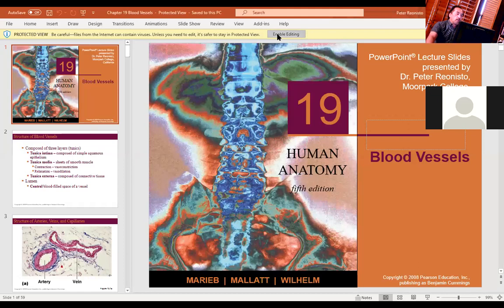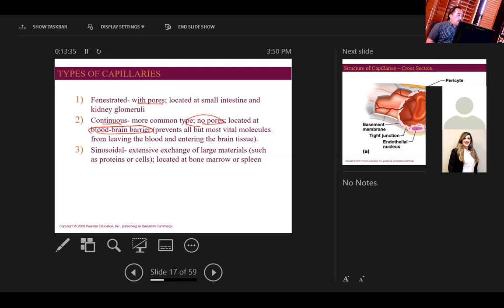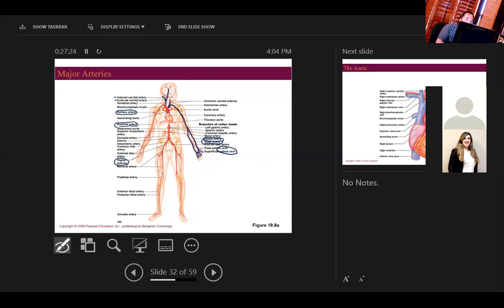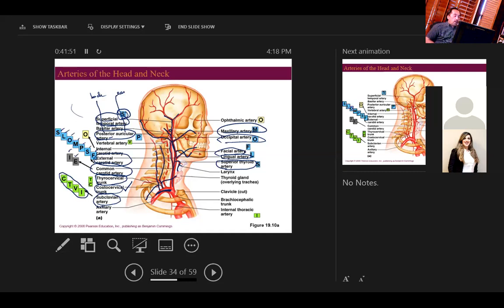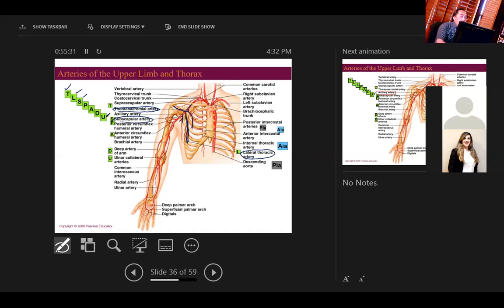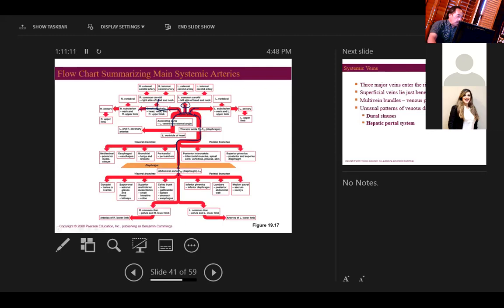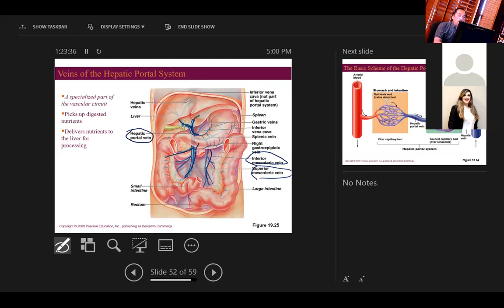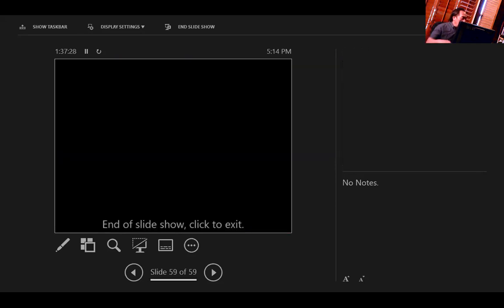WLAC 7_21_20 Blood Vessel Lecture